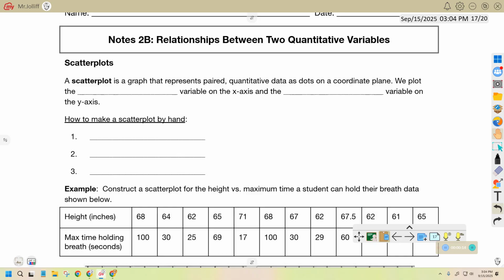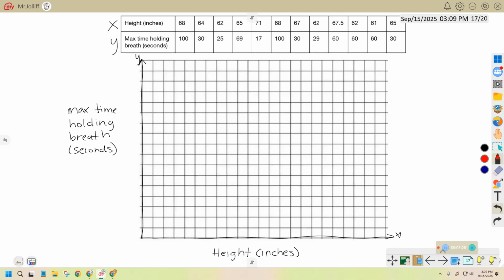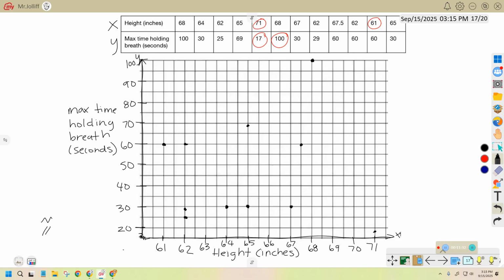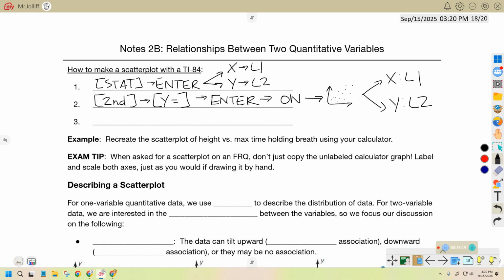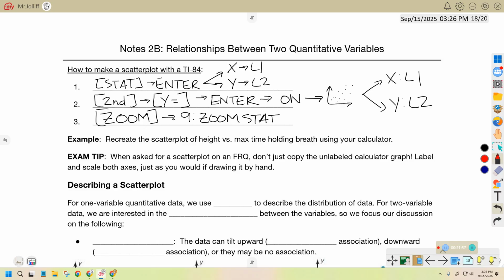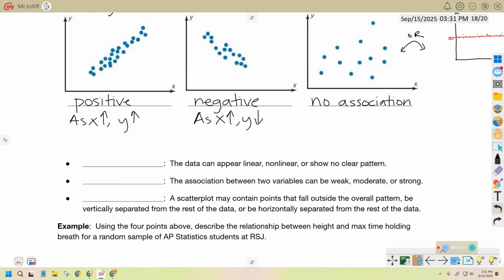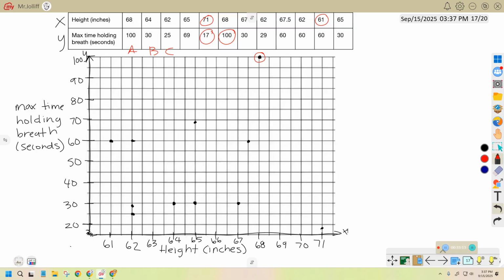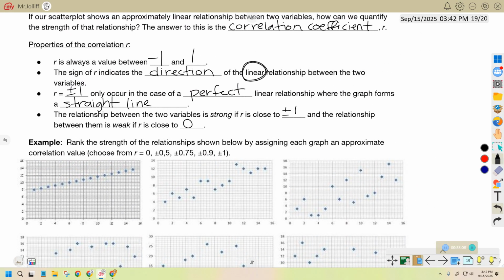Notes 2B, Part 1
Relationships Between Two Quantitative Variables
*Making a scatterplot by hand
*Making a scatterplot on a TI-84
*Describing a scatterplot
*Intro to the correlation coefficient